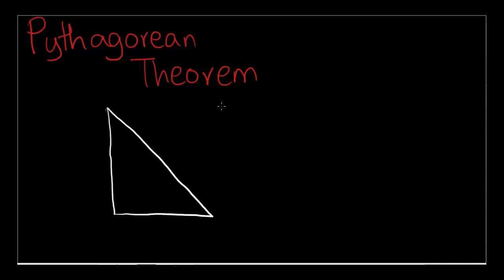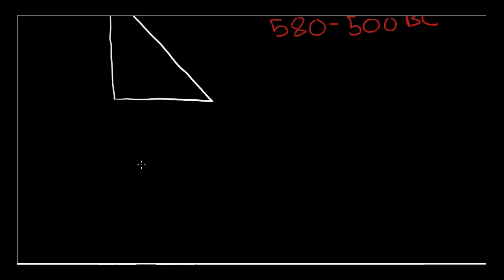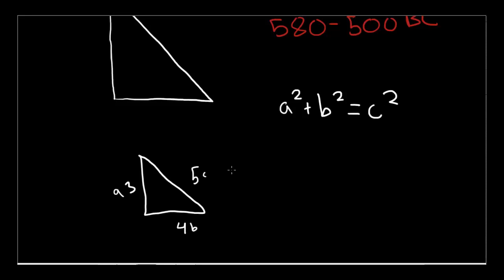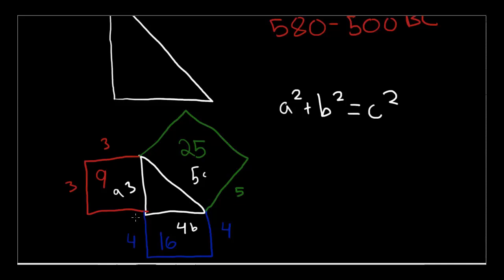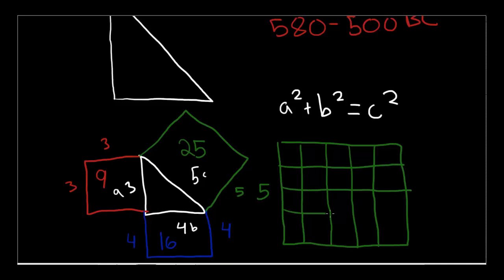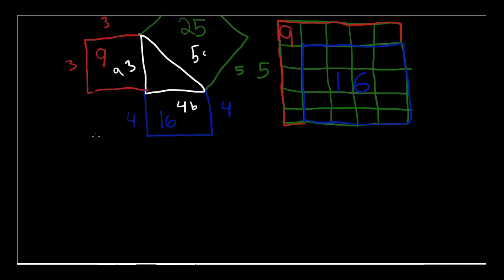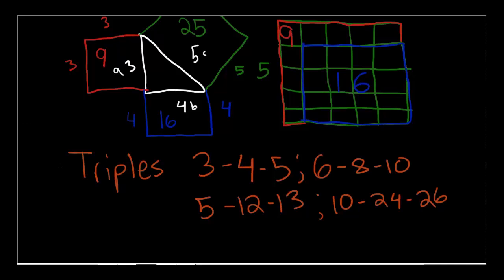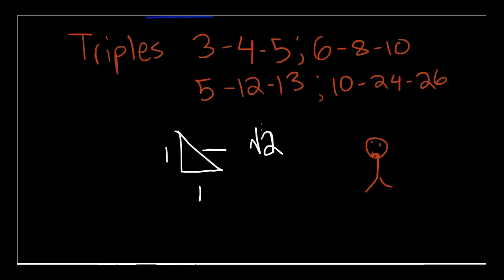The Pythagorean Theorem! Background and Proof!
Welcome back class! I'm Mr Teacher, and this ISN'T the SAT Math Video Guide! I am a teacher, and I realized I should be teaching mathematical concepts as well. So here we start examining the Pythagorean Theorem, named after Pythagoras. There will be quite a few of these Pythagorean Theorem videos, as it's a very interesting topic, and someone can talk all day about it! ...Not that I would... I'll just teach you!